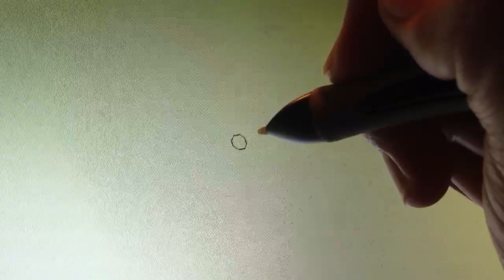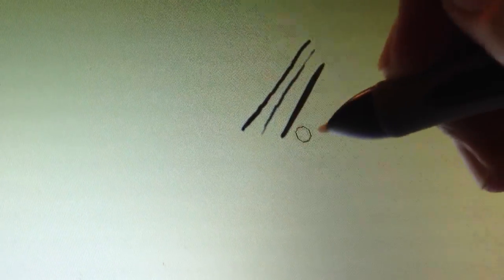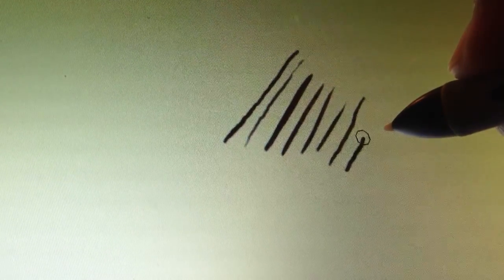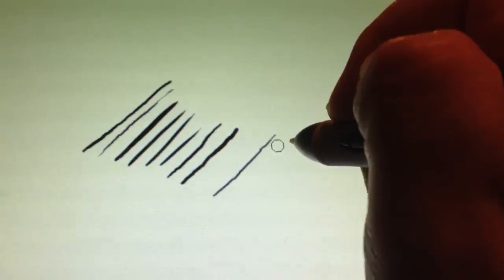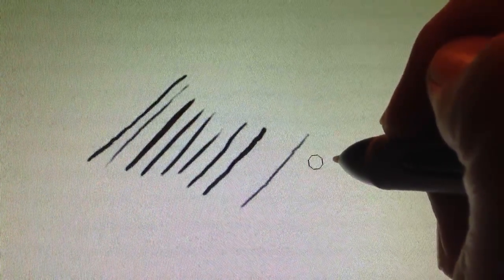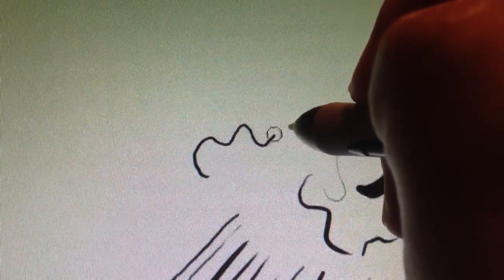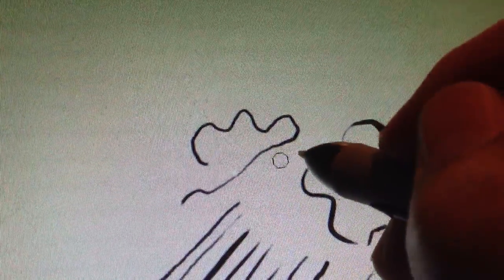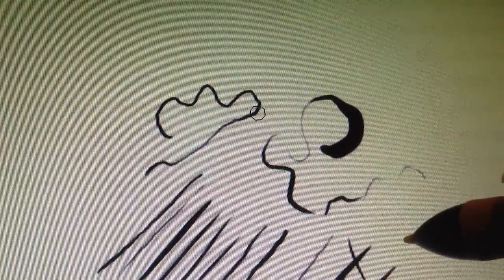Yiynova MSP19U jitter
I'm trying to trouble shoot why I'm getting jitter when drawing slowly on my new Yiynova MSP19U. There are no wacom drivers installed. Is this normal behavior or am I being picky?